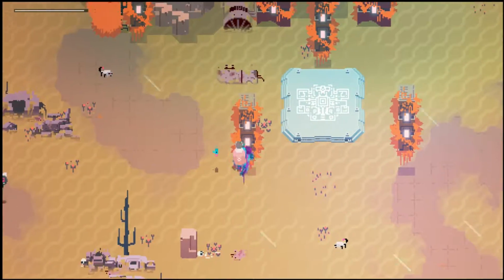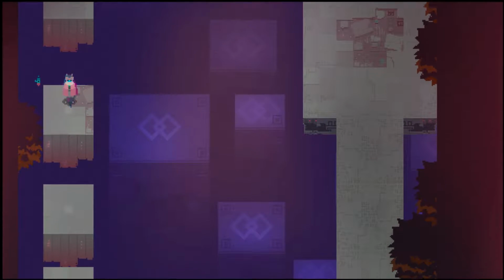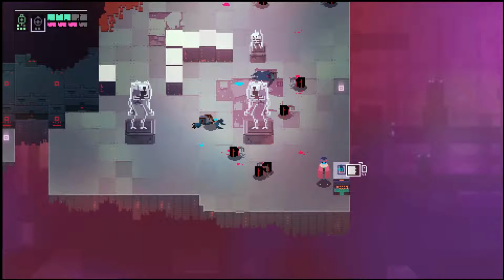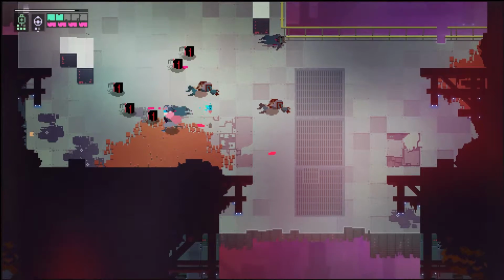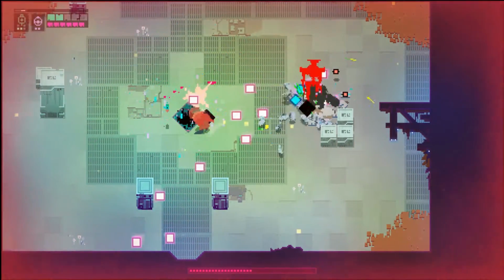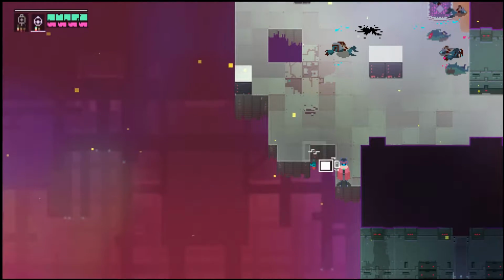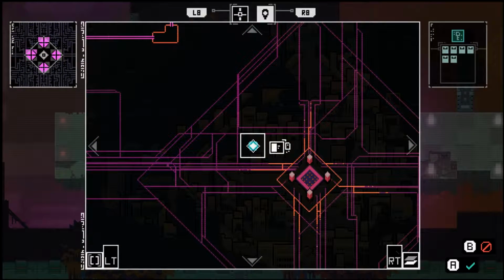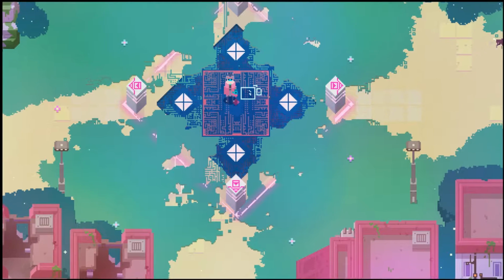Let's Play - Hyper Light Drifter - Episode 12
In this episode we continue our journey through this mysterious world.

Also I changed my style a bit on this video I think it's for the best. Let me know what you think